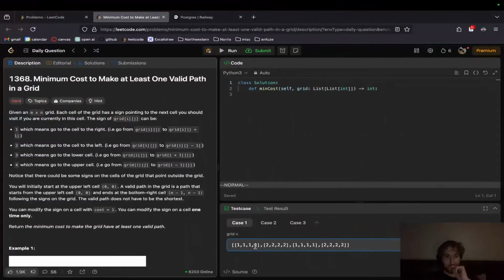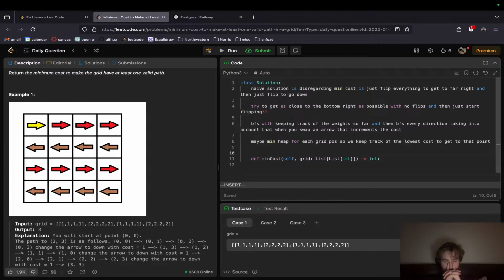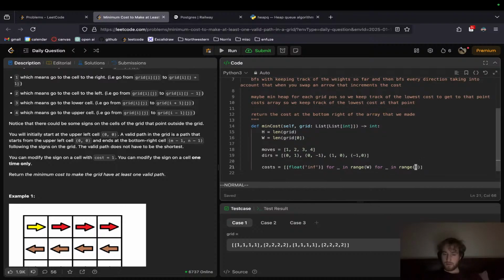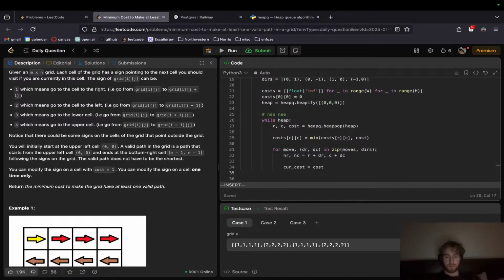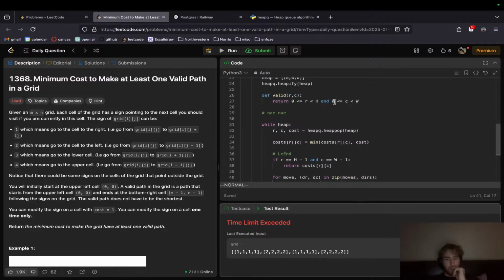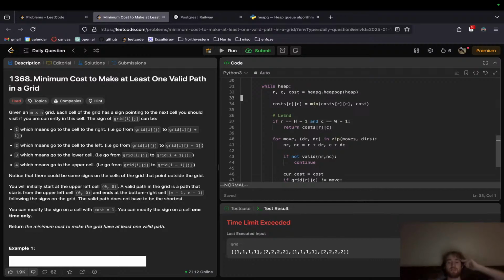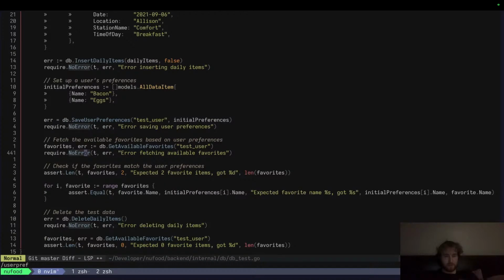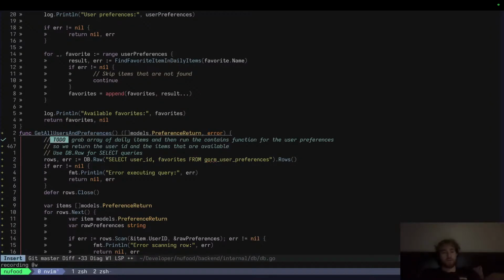Coding everyday until I get a job #33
leetcode then twilio integration short stream today :p